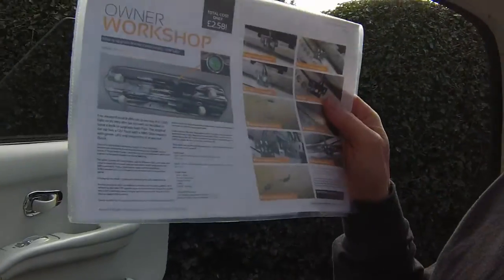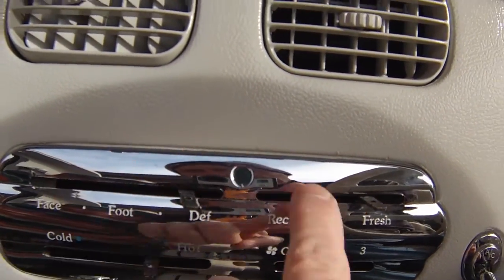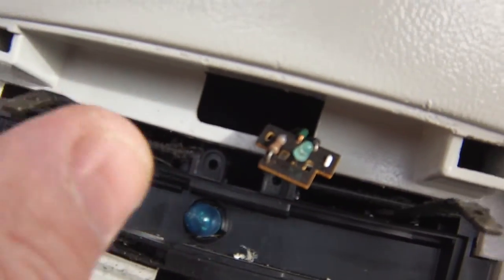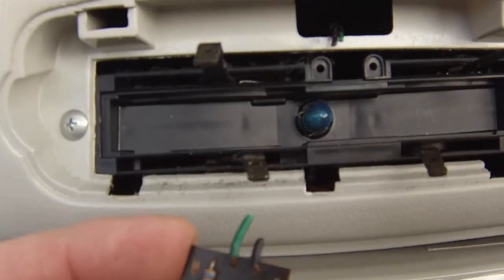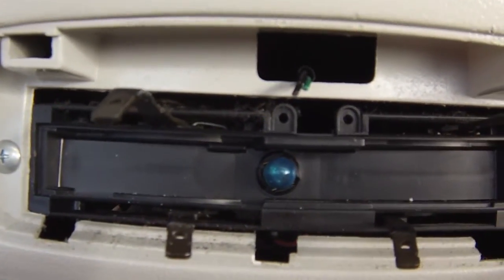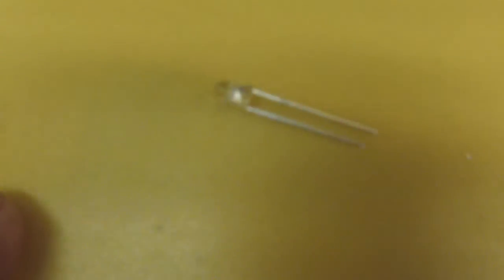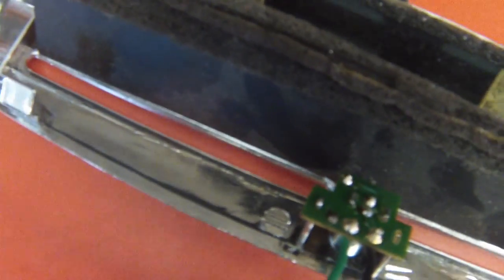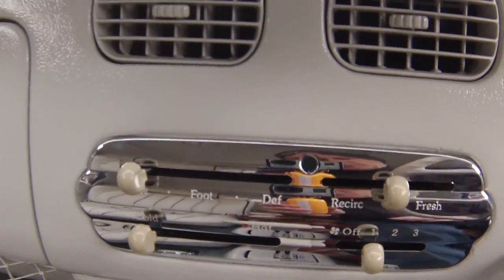Nissan Figaro A/C LED 'ON/OFF' Upgrade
Describes the processes involved in upgrading the existing (dull) A/C LED to a much brighter one. The modification costs only £2.59 (as at Feb 2017) and further information and links to parts can be found on page 34 of the Issue 9 March Figgyworld or on our Forum (exclusive to Members).

A brilliant upgrade which takes less then an hour, costs just £2.59 and requires only a few tools!